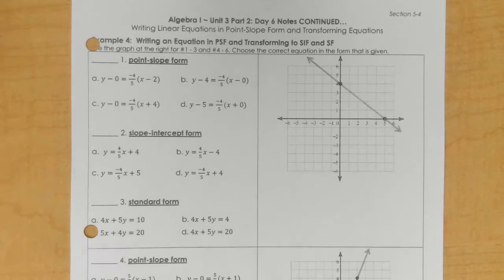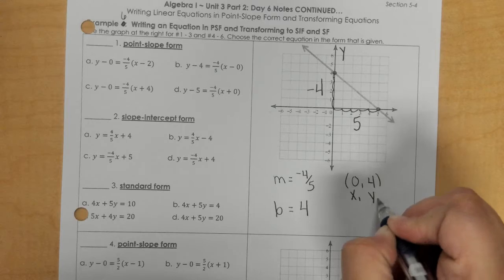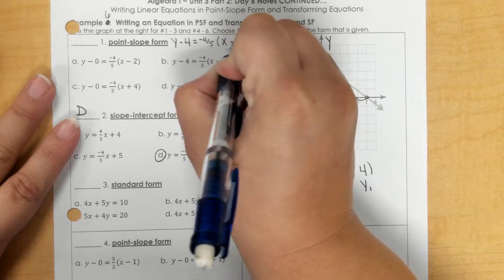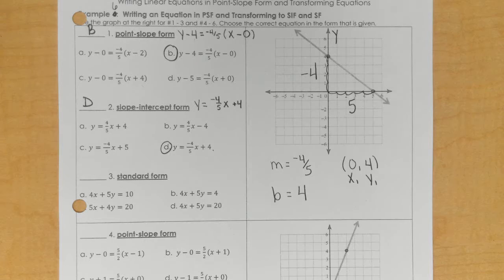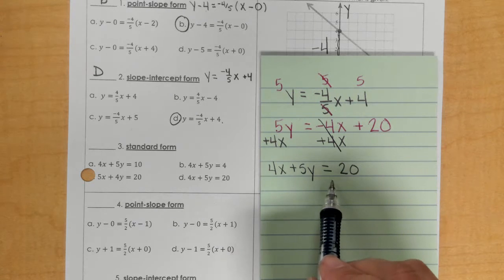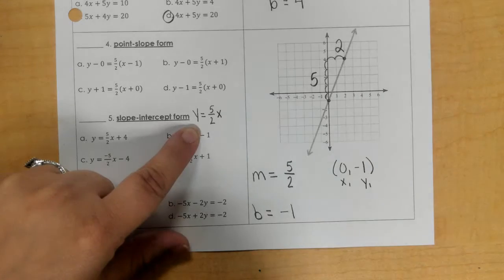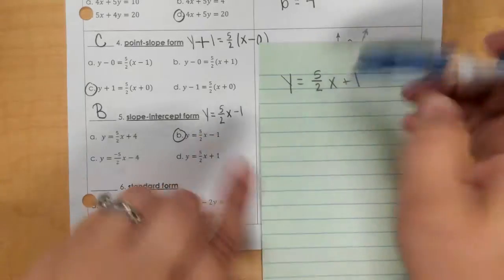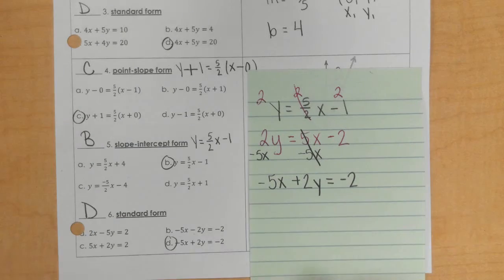Alg - U3 Day 6 CONTINUED